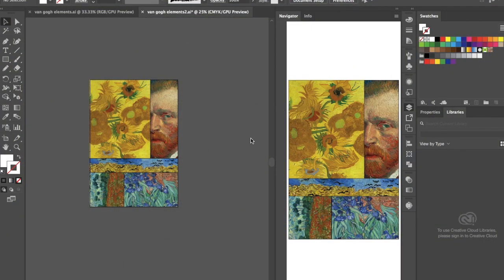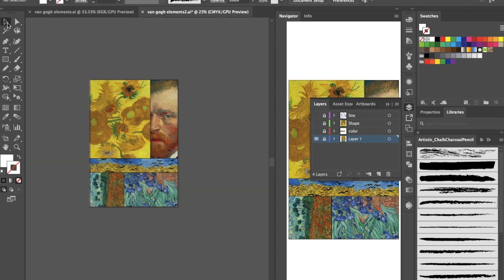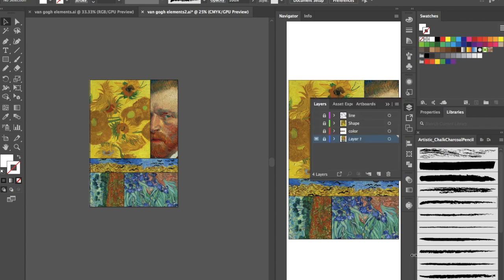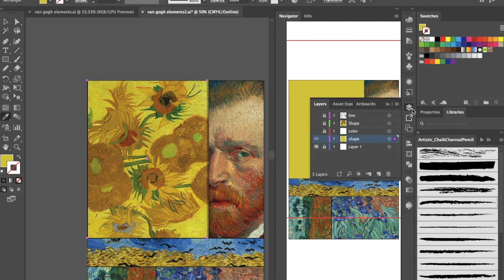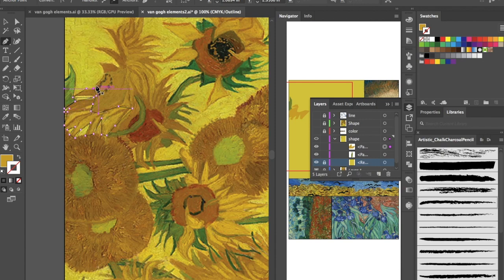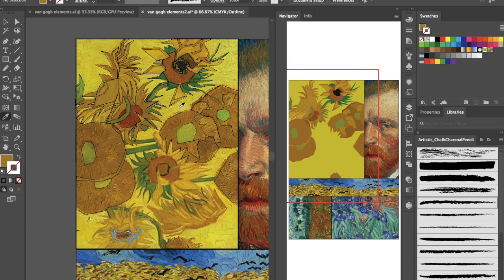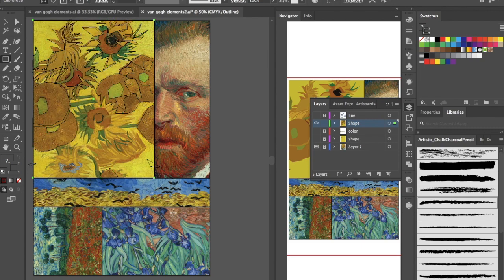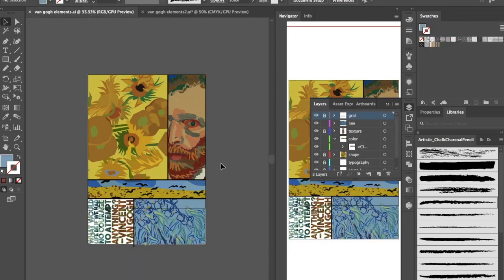ADOBE ILLUSTRATOR VAN GOGH ELEMENTS OF DESIGN PROJECT (SHAPE)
Video 2 of 5 in the Van Gogh Elements of Design project tutorial videos. This video shows how to set up and create the Shape portion of an Adobe Illustrator project that recreates Van Gogh paintings based on five elements of design (shape, line, texture, color, and typography).